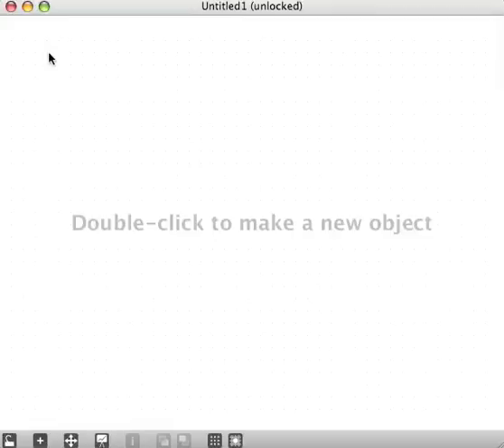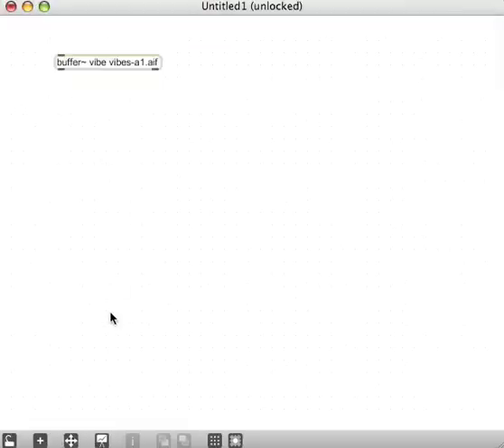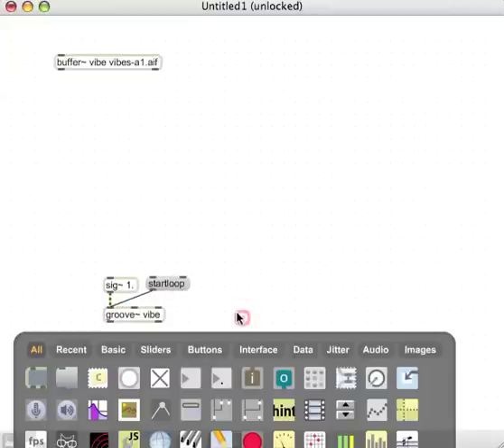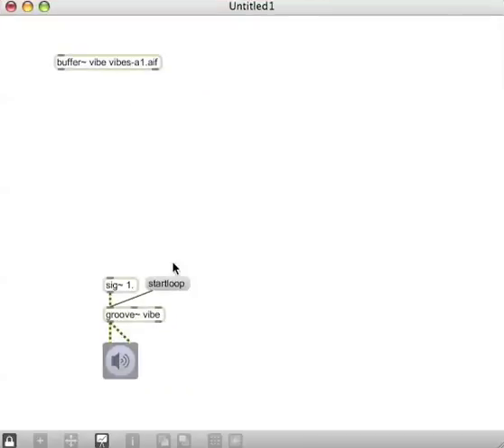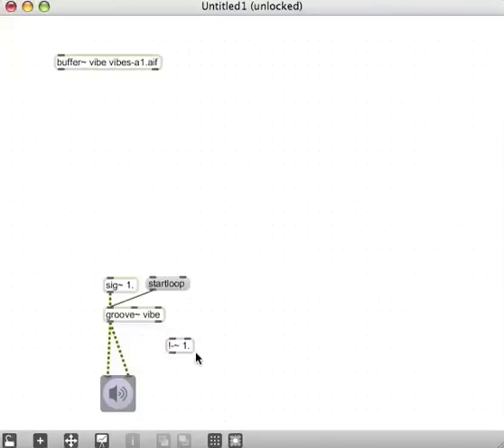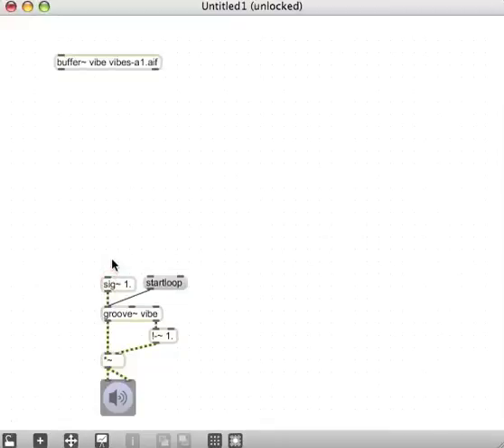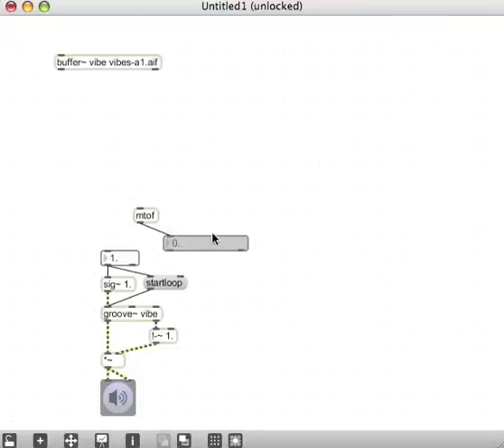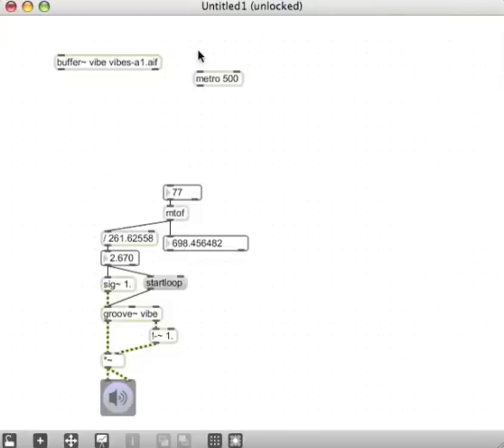Baz Tutorial 14 - Part 1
Sample Pitch and Pitch Shift